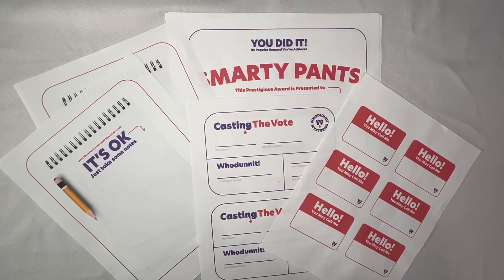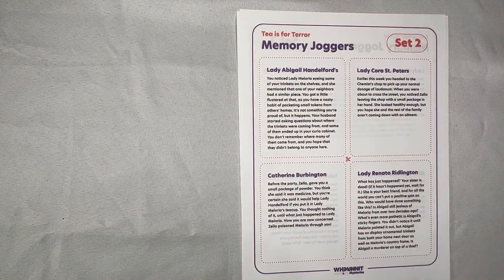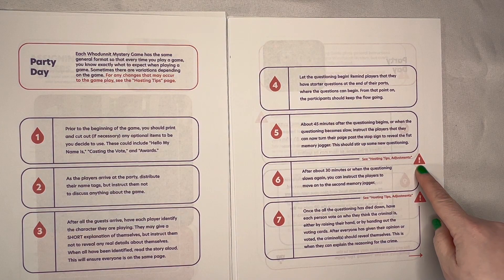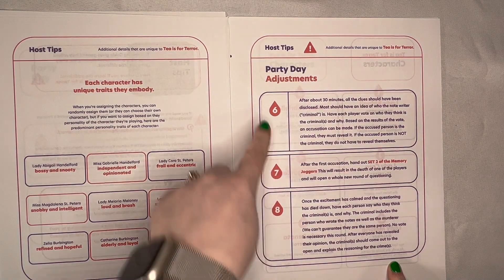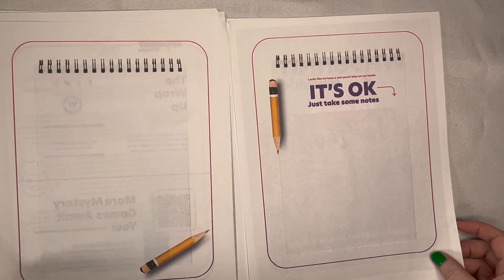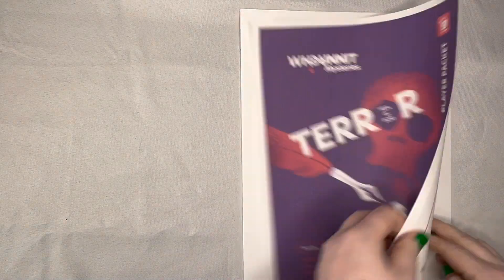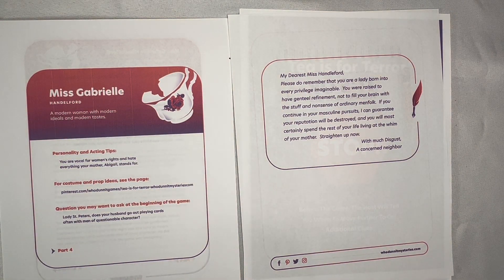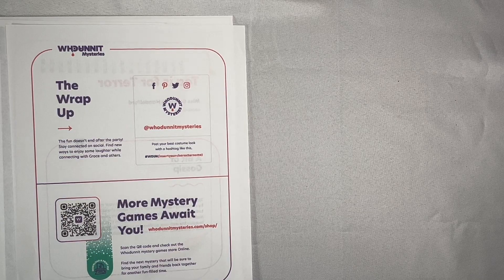What's included in the Tea is for Terror Mystery Game Packets?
It's scary buying things online! I get it.  How do you know what you're going to get??  There's no way to know!

But now there is.  This video gives you a rundown of what you'll get when you purchase "Tea is for Terror," our Mystery Game set in Regency England (think Jane Austen).